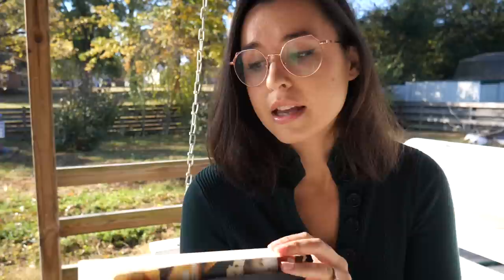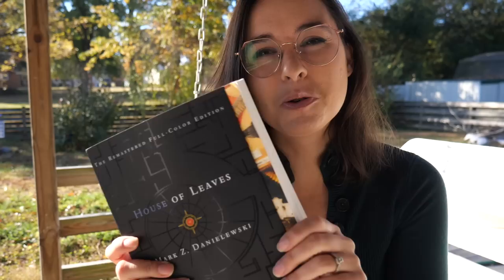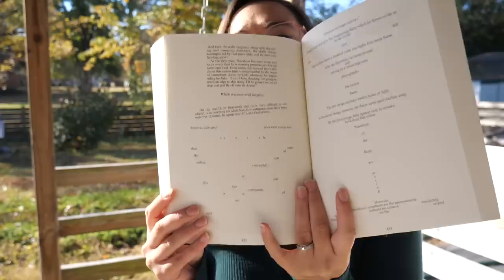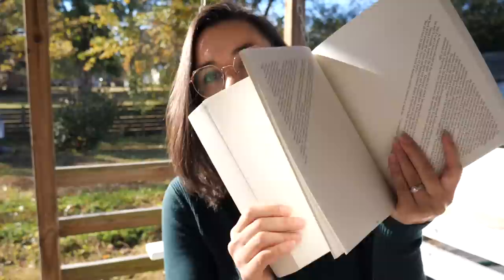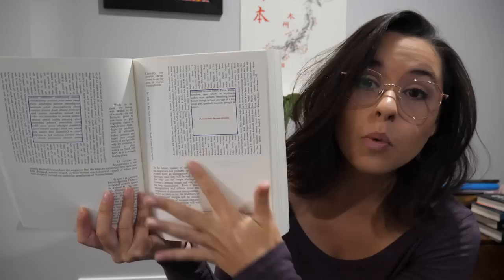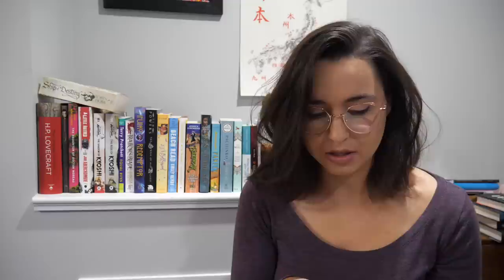What Is It About?! | Reading Vlog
0:00-Intro
0:17-House of Leaves
8:13-Interlude
9:06-House of Leaves
14:09-Interlude
15:10-House of Leaves
22:16-Vinland Saga
23:58-Outro